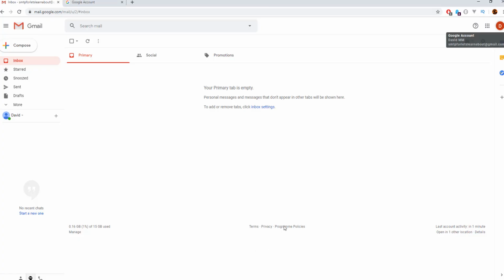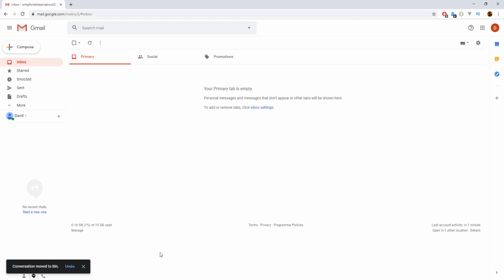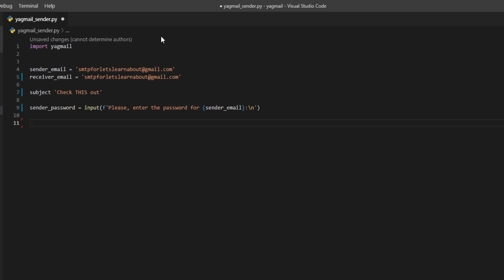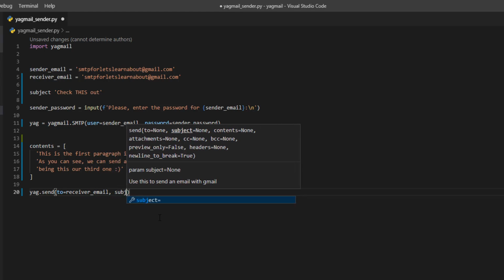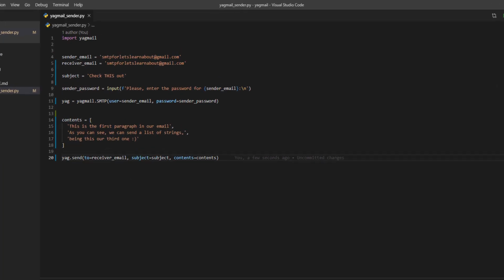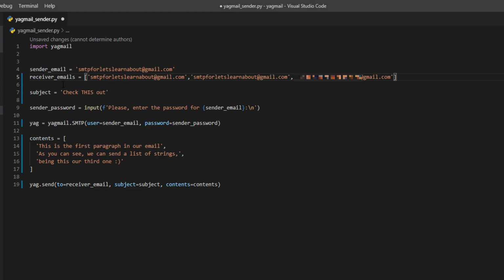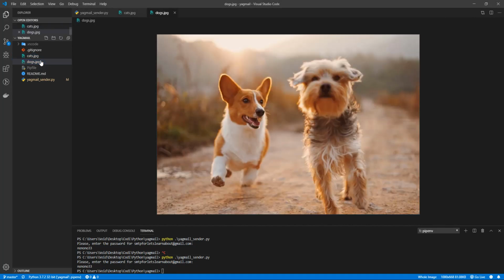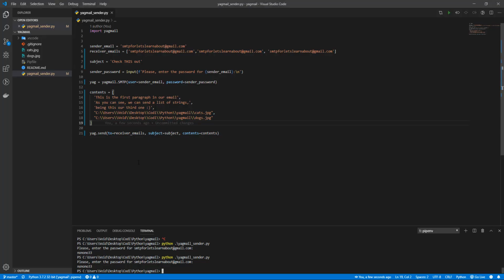How to send emails with just a few lines of code with Yagmail in Python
Sending an email with Python is easy. Sending an email from a Gmail account with Python is even easier.

You can send an email to hundreds of people with 20 lines, and you can learn how to do it in less than 10 minutes.

In this video you’ll learn how to:

    Send one email to one person
    Send one email to multiple people
    Attach files to the emails we sent

00:43 - Setting up
01:55 - Our base script
05:36 - Multiple receivers
07:15 - Sending attached files
08:36 - Recap

Resources:
Yagmail docs: